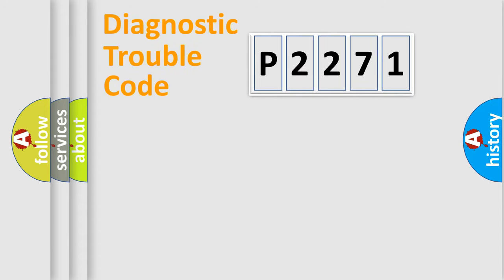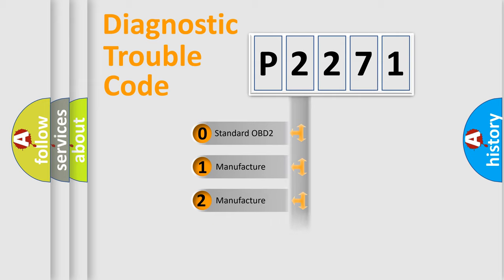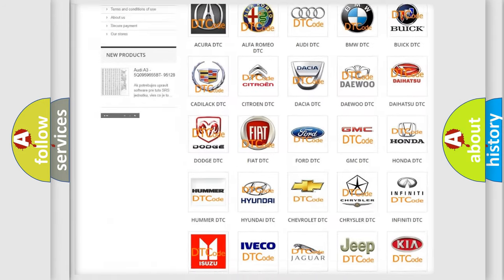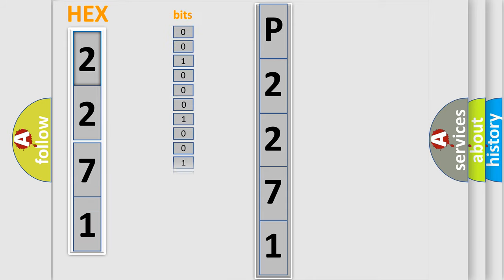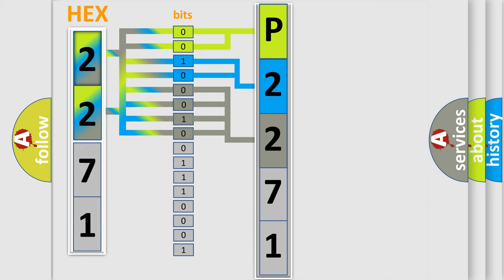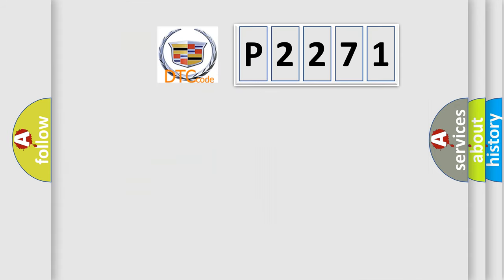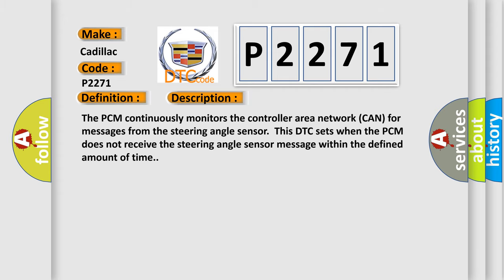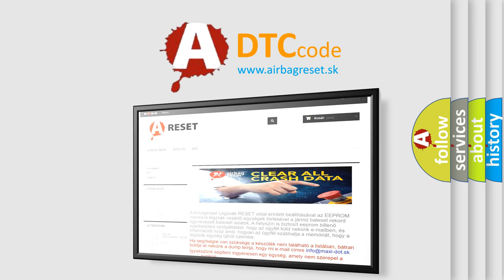DTC cadillac P2271 Short Explanation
Contents:
0:21 Basic DTC analysis according to OBD2 protocol standard.
1:48 Insight into programming
2:58 A diagnostically understandable description of the Diagnostic Trouble Code
3:05 Basic error definition

Make:
Cadillac
Code:
P2271
Definition:
Lost Communication With Steering Column Control Module
Description:
The PCM continuously monitors the controller area network (CAN) for messages from the steering angle sensor.This DTC sets when the PCM does not receive the steering angle sensor message within the defined amount of time.
Cause:
Communication error
Diagnosis: